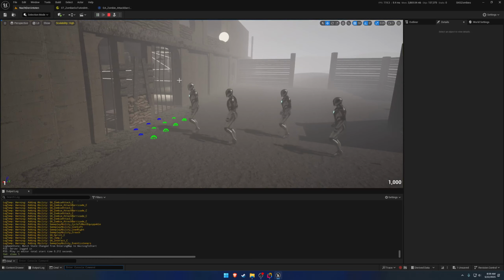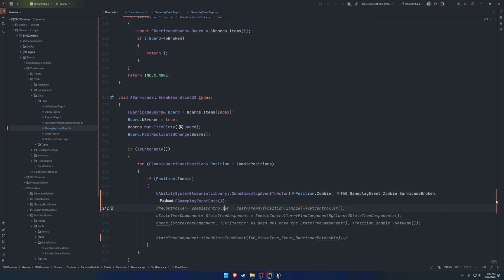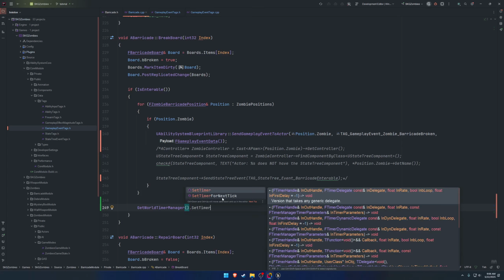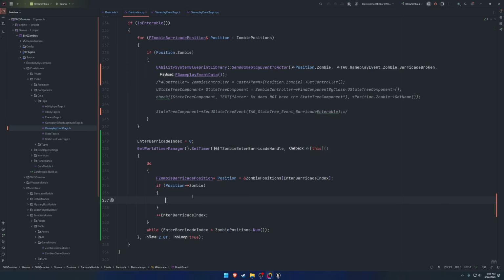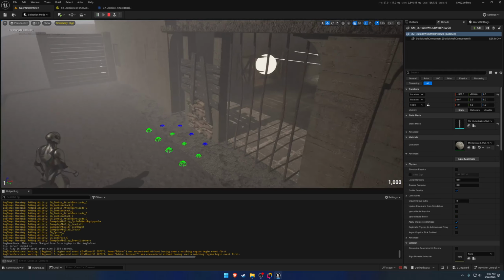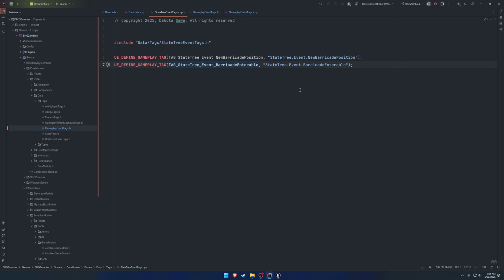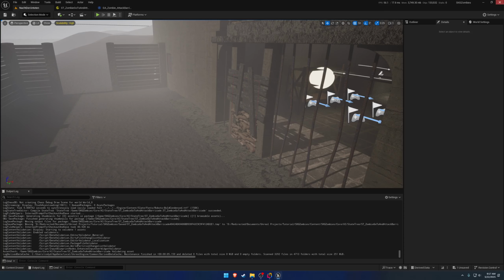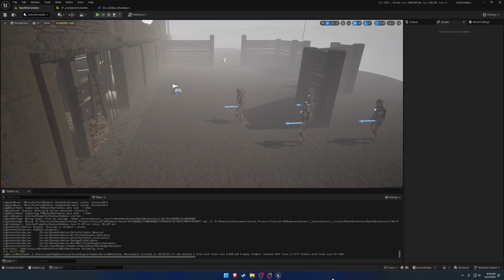UE5 CoD Zombies Tutorial Part 250: Barricade Setup Enter Position